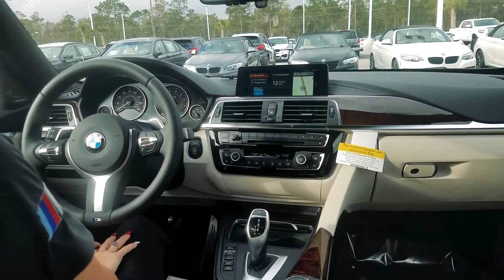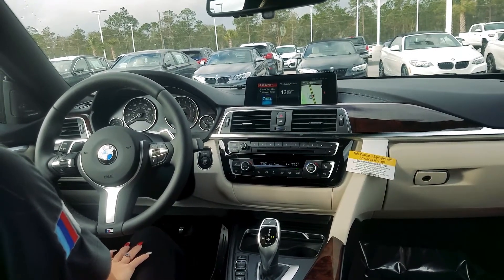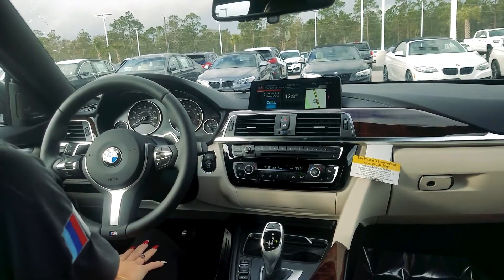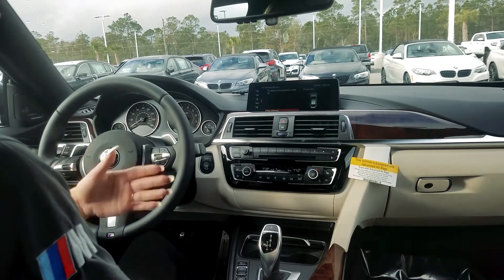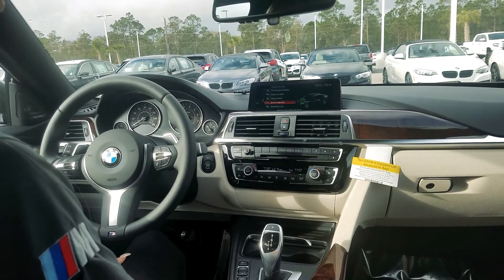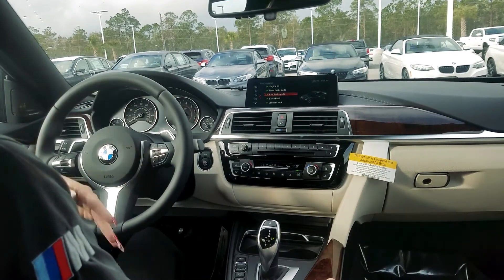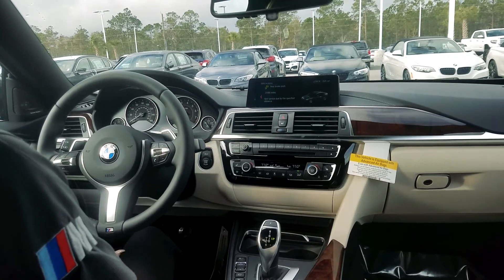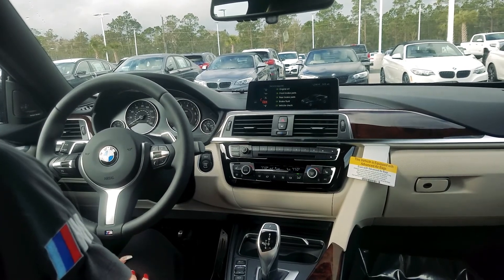How To Check Tire Pressure In A BMW 440i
Discover one of the easiest ways to check  tire pressure in the all-new 2018 BMW 440i Gran Coupe, with our Team Member, Britney at Fields BMW in Daytona Beach.